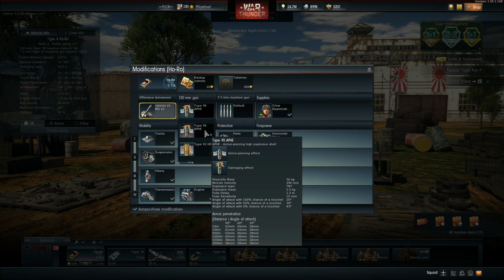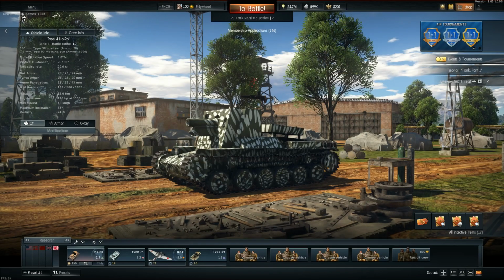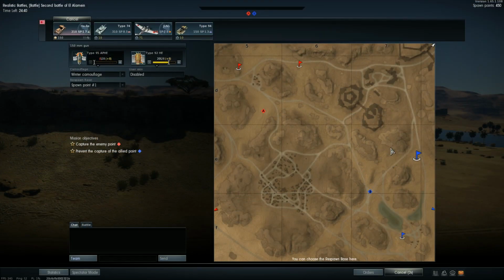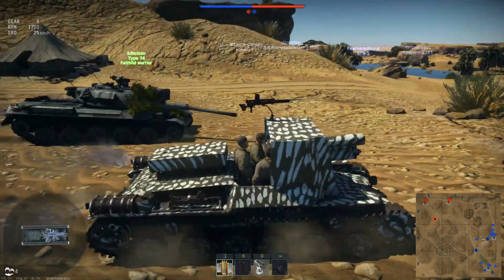LOWEST Tier Tank VS TOP Tier Tanks (War Thunder Tanks Gameplay)